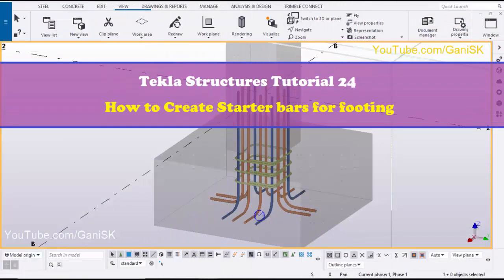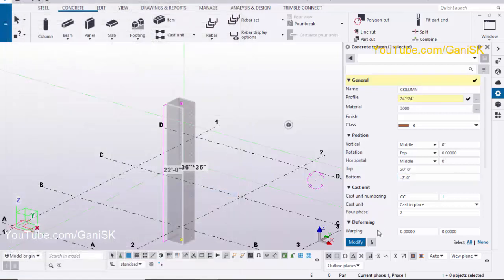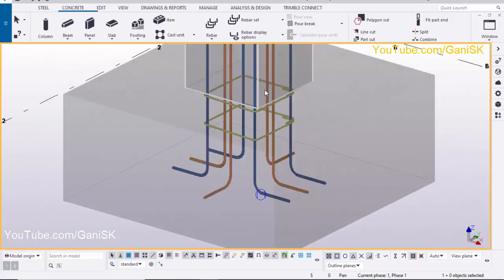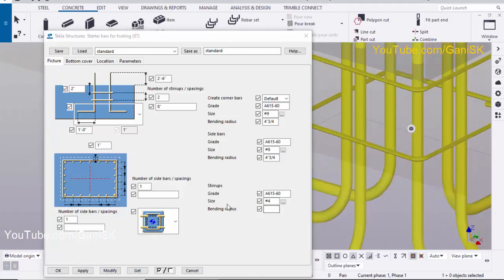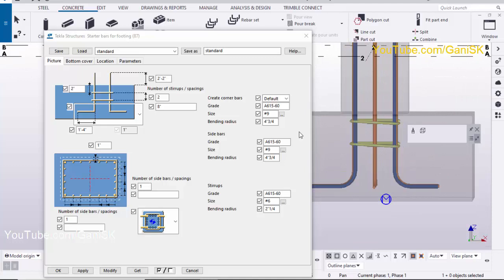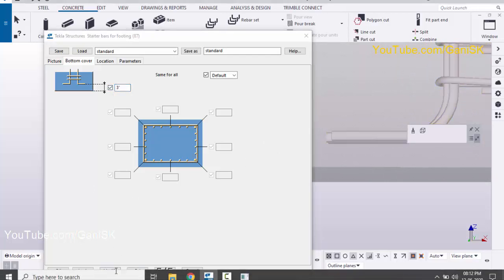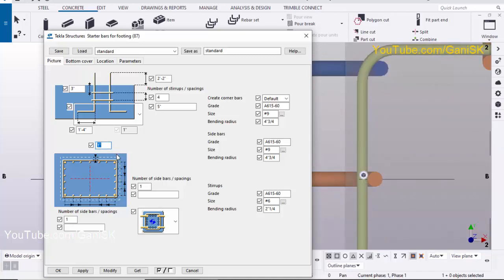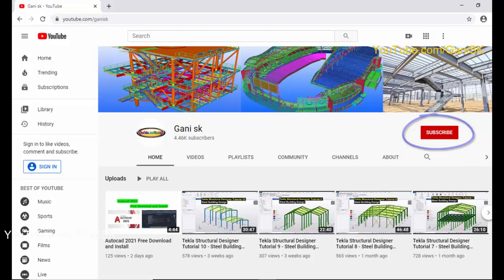Tekla Structures Tutorial 24 How to Create Starter bars for footing